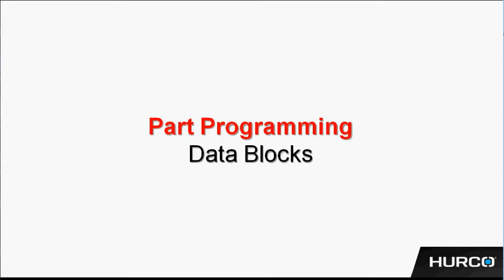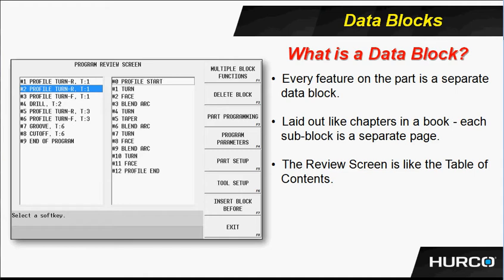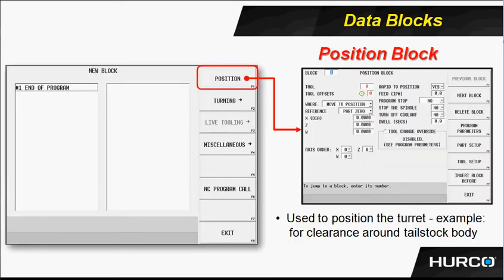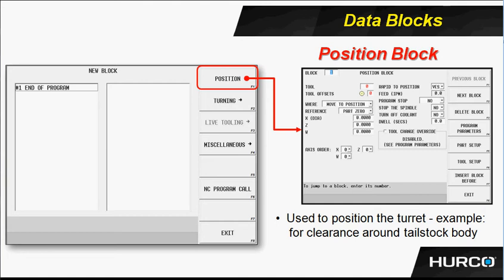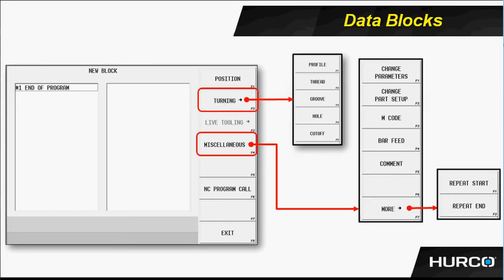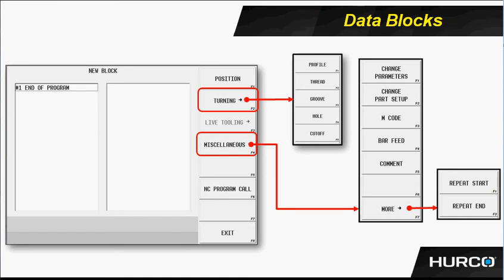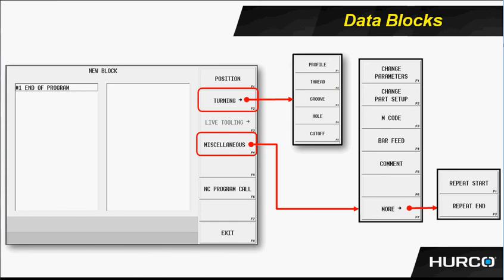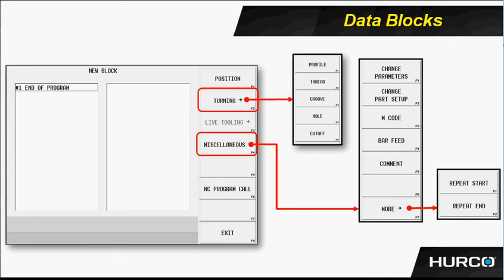Data Blocks - Hurco Lathe Training - Max4 Version 9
Brief description of the Hurco lathe data blocks.